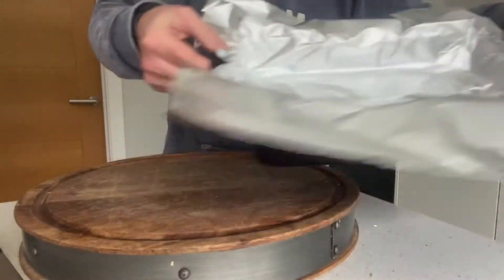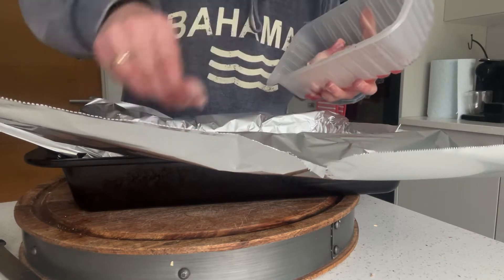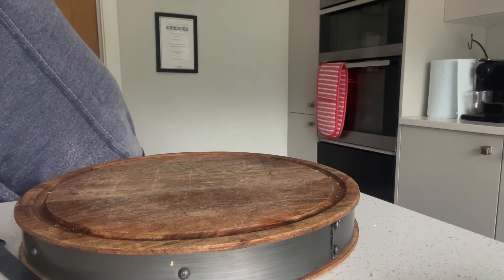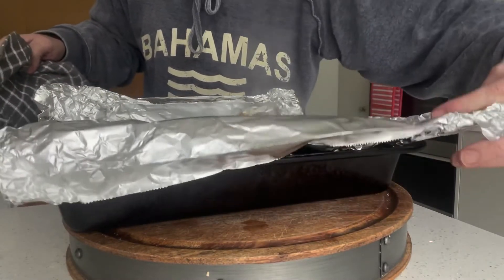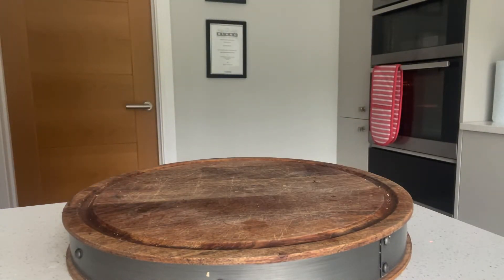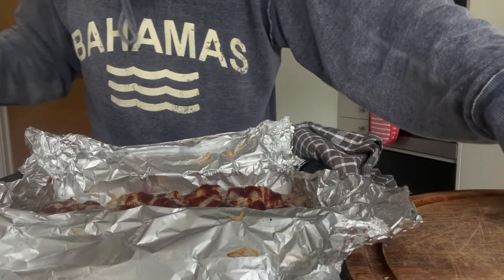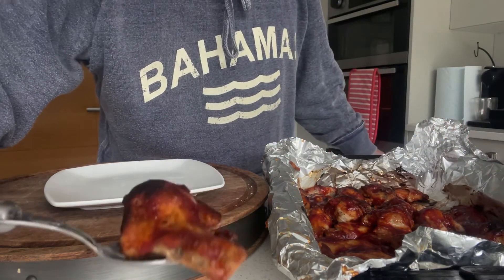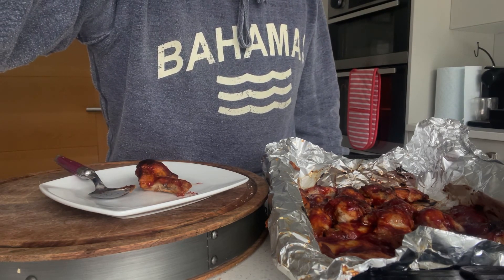How to Cook Chicken Wings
Lovely snack easy to cook, unpublished can add flavour too in this example it’s a BBQ but could be salt and pepper, lemon and garlic.
This recipe makes sure what ever you choose from plain to flavoured the wings are lovely and moist.  You can Keep them in the fridge for a couple of days too 👍